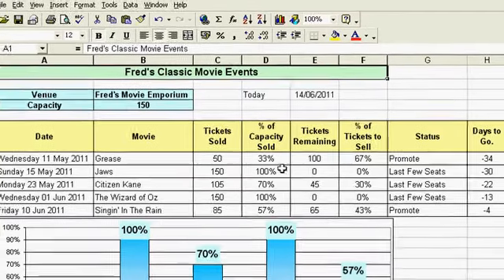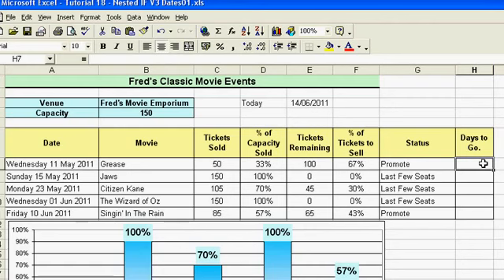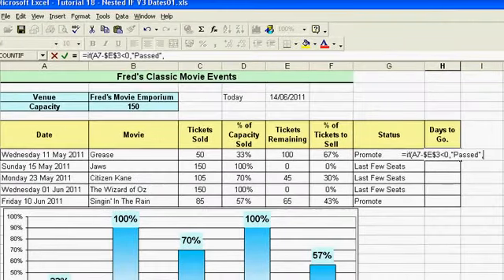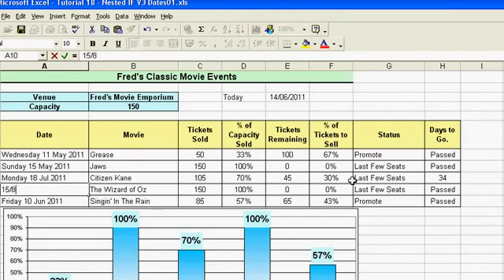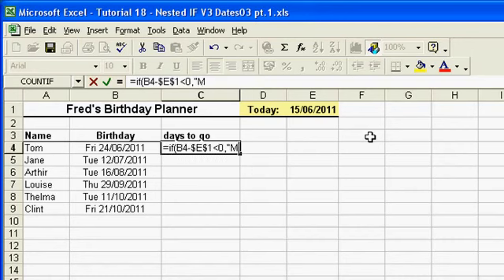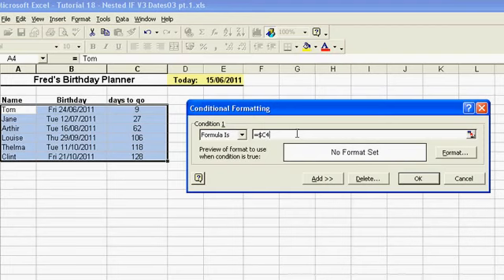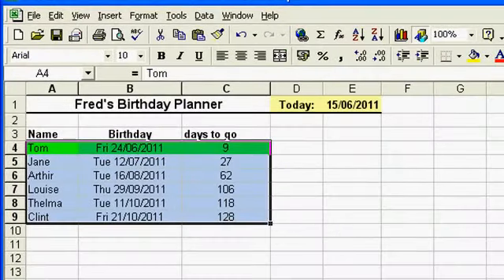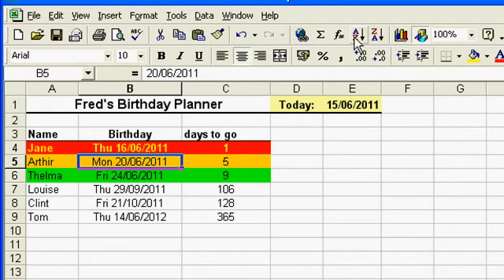Microsoft Excel Tutorial for Beginners #22 - Date & Time Pt.3 - IF & Conditional Format - YouTube